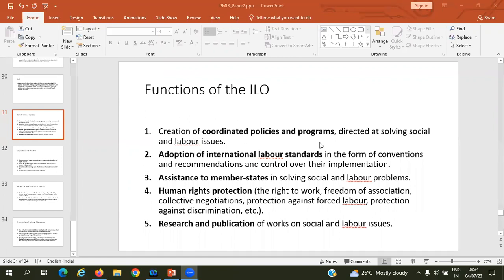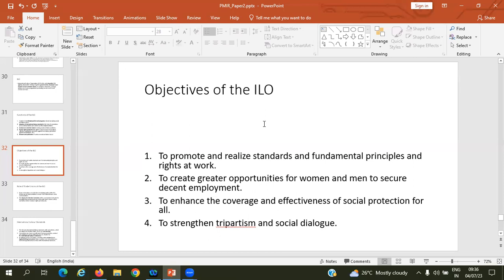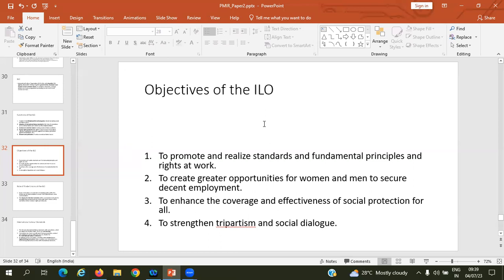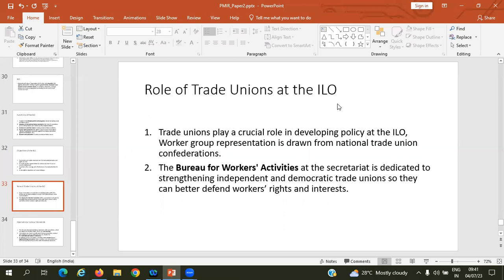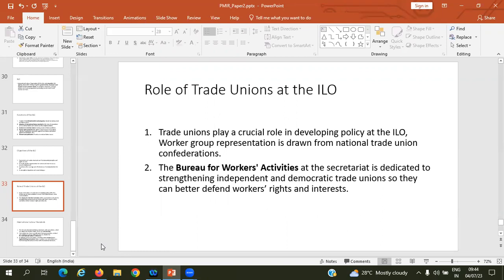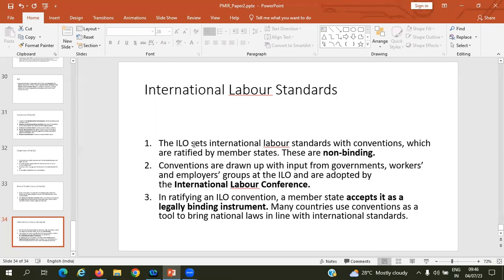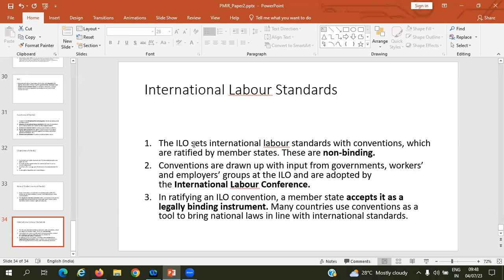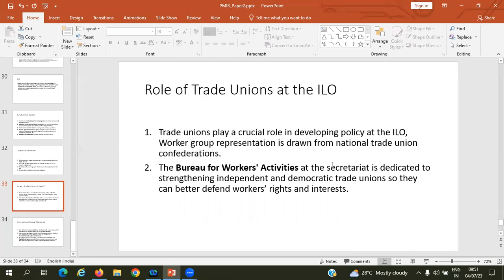PMIR_Industrial Relations_Class 9_Part 2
Classroom Deliberation on Industrial Relations - NCL, ILO